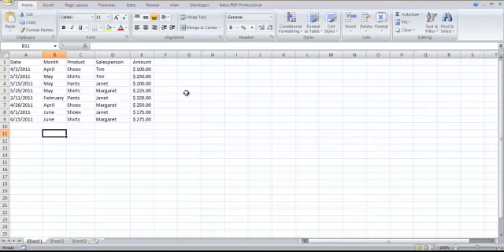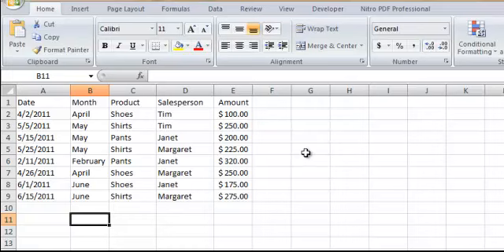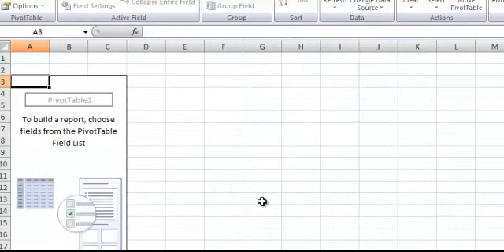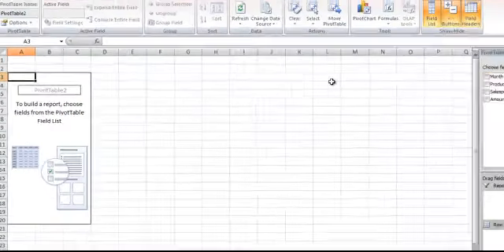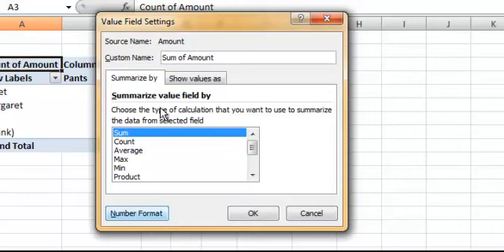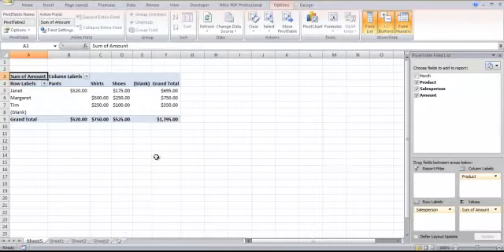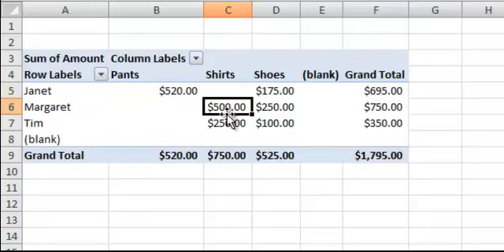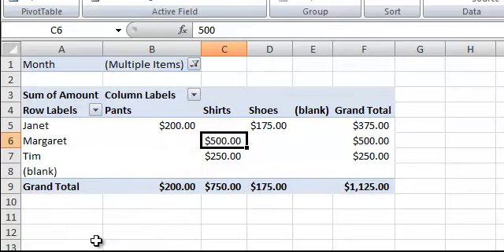Pivot Tables for Novices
This video walks through what a pivot table is, how to create one and modify it on the fly.